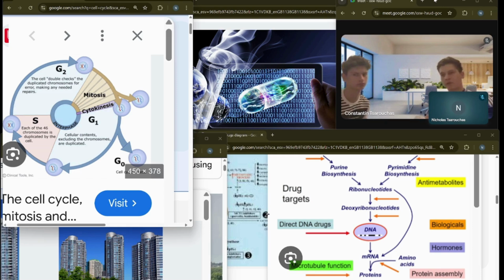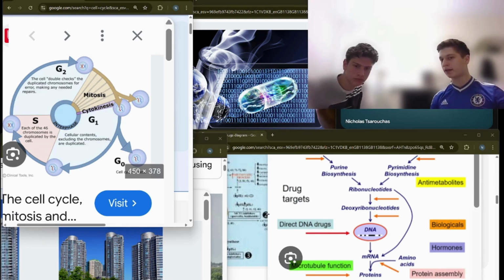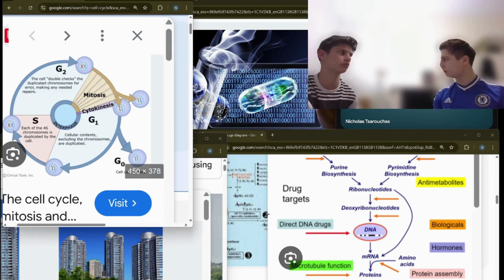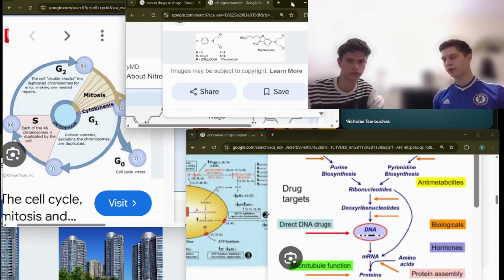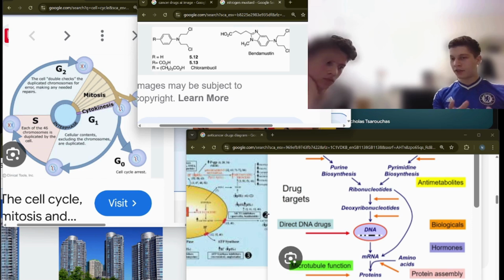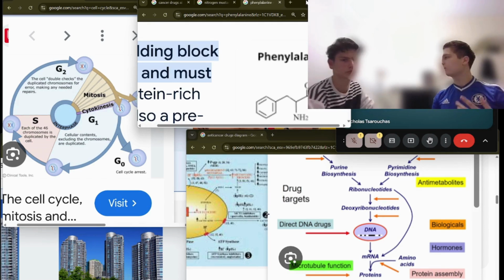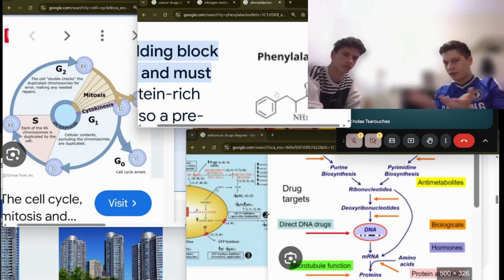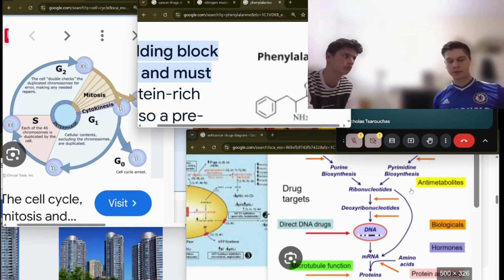Oncology and Pharmacology - How Drugs Target Cancer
🔬 Solving the Anticancer Drugs: A Mechanistic Insight
In this video, we explore how anticancer strategies target the cellular stress complex—integrating genotoxic damage, oxidative radicals, and protein misfolding—to drive apoptosis or arrest. Learn how this stress response becomes a therapeutic target and what it means for future drug design.

Perfect for medical students, pharmacology learners, and oncology enthusiasts.

You’ll learn how EGFR inhibition disrupts both tumor proliferation and normal epidermal homeostasis, highlighting the delicate balance between therapeutic efficacy and adverse effects.

We use similar real-life vignettes throughout the video to connect mechanistic principles with clinical decisions, such as choosing between cisplatin vs. carboplatin based on renal function or employing PARP inhibitors in BRCA-mutated breast cancers.

📚 Integrating pharmacodynamics with patient-centered reasoning elevates your understanding from theoretical to clinically actionable—an essential skill for modern medicine.

🔬 Targeting Cancer in Anticancer Therapy
Explore how anticancer drugs exploit the cellular stress complex—from genotoxic stress to oxidative damage—to trigger apoptosis or mitotic arrest.

🧑‍⚕️ Case Highlight: A patient with multiple myeloma responds to bortezomib, a proteasome inhibitor that disrupts protein homeostasis, tipping the balance toward cell death.

Ideal for medics seeking mechanistic clarity with clinical relevance.